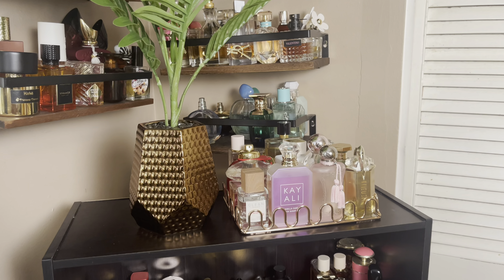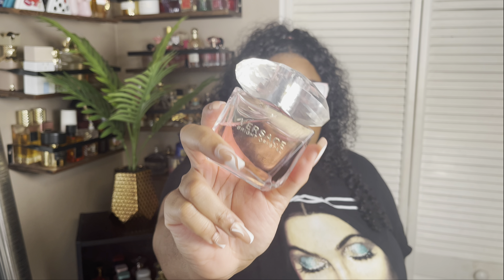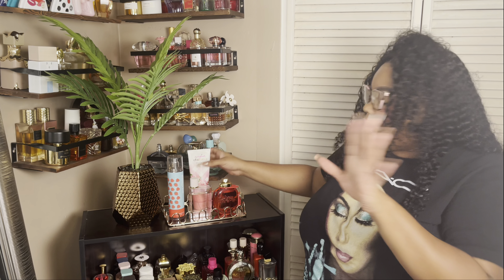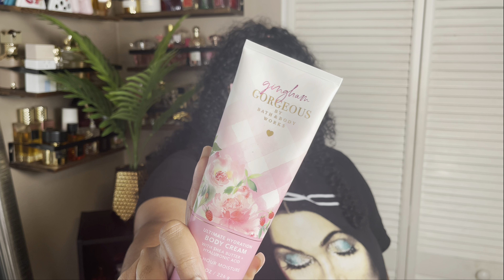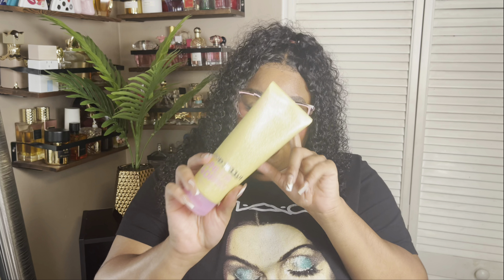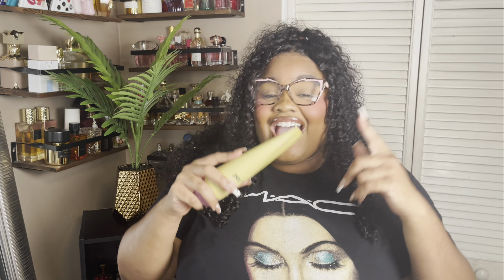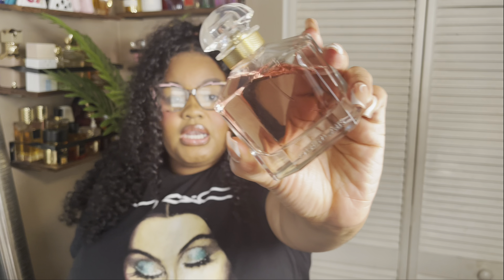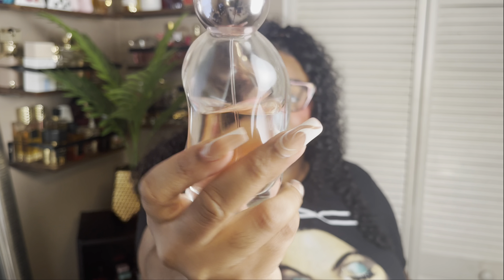👒 WEEKLY PERFUME TRAY 👒 Layering Combinations | Fruity, Sweet & Feminine | Smell Amazing All Day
Hey everyone welcome back or to the channel. I hope you enjoy today’s video. I would love to hear what you all plan on wearing this week/month.

Products mentioned:
Versace ￼Bright Crystal X Clean Reserve Sparkling Sugar
Burberry Her X Coach Love
Phlur Mood Ring X Vanilla Rock Candy Sugar
Leisure in Paradise X Lataffa Honor & Glory
Mon Guerlain X Cosmic
Chanel Eau Tendre X PDM La Rosee
Navitus Melon Kiss X Alien Goddess

​⁠ @facesbybrittany ​⁠ and @madeyousniff

FOLLOW MY MOM YOUTUBE PAGE : @ilove2giggle288
FOLLOW MY MOM TIKTOK : ​⁠ilove2giggle2